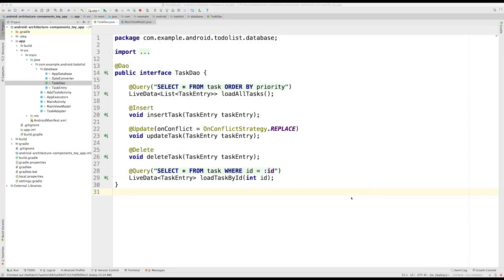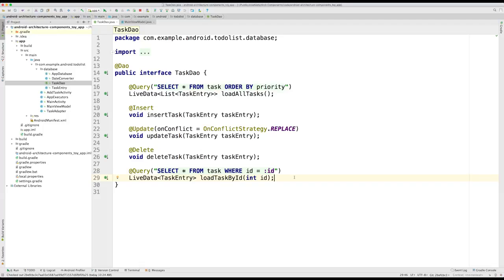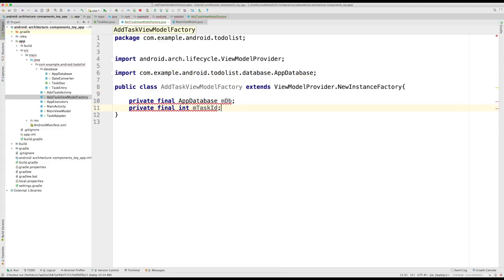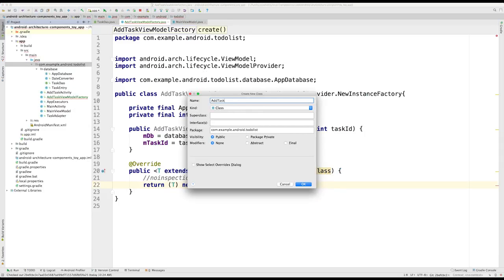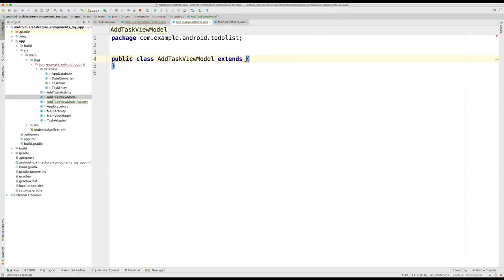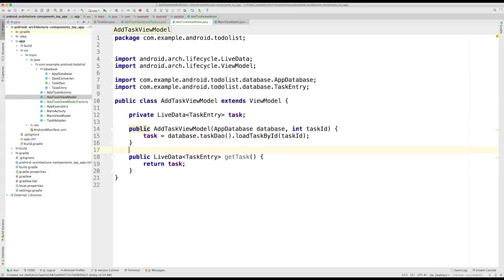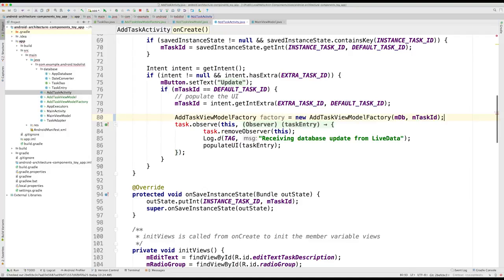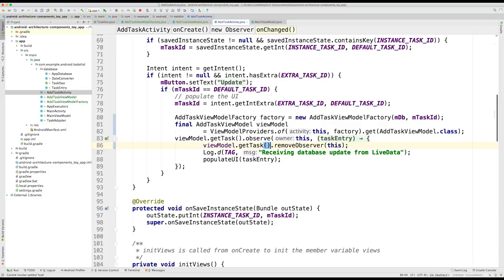Android Tutorials by JavaCourseDrive - Adding The ViewModel To Data Activity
Welcome to android tutorial series by JavaCourseDrive. In this tutorial you will learn about Adding The ViewModel To Data Activity.